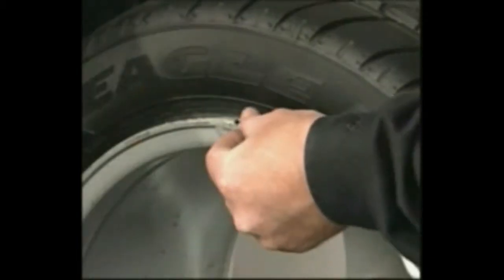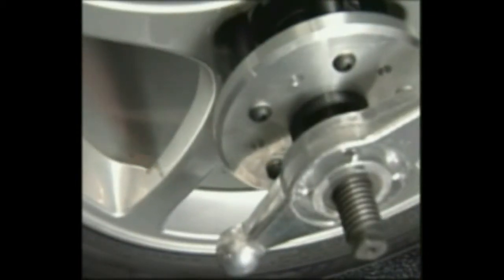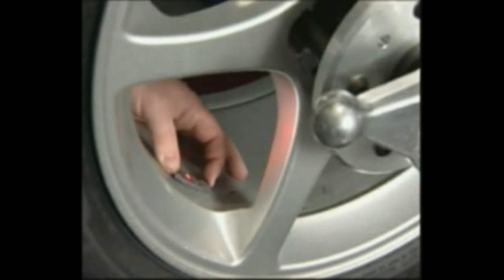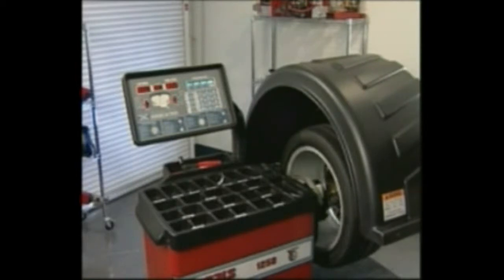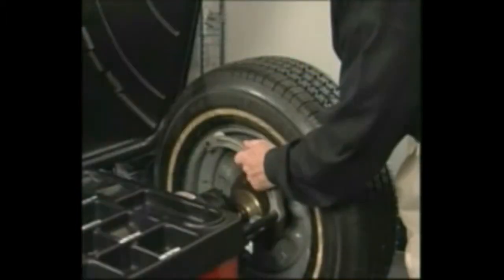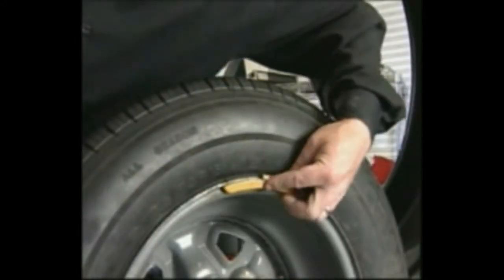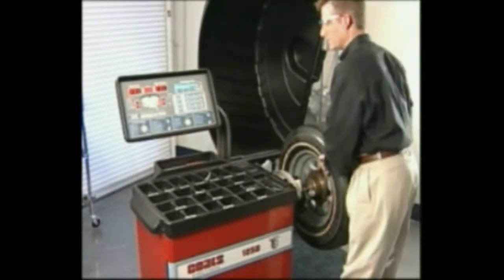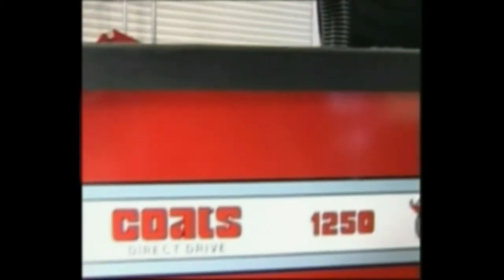NYTECH Supply-Coats 1250 Wheel Balancer VIDEO 2.mpg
NYTECH Supply-Coats 1250 Wheel Balancer